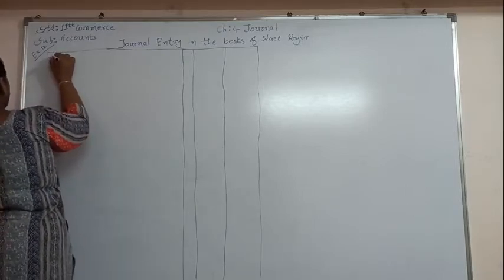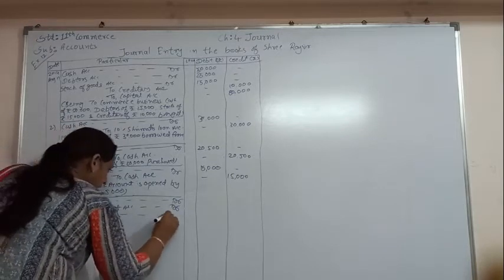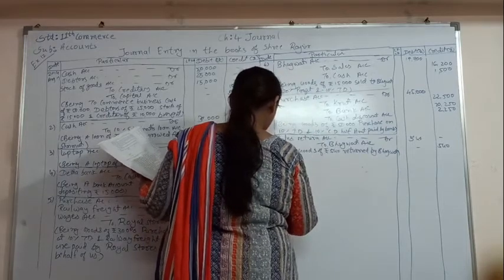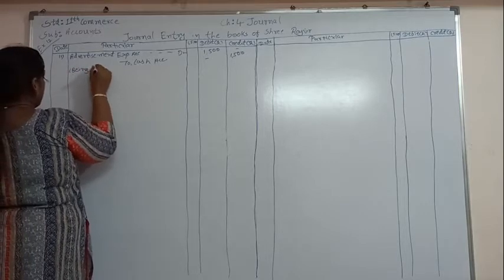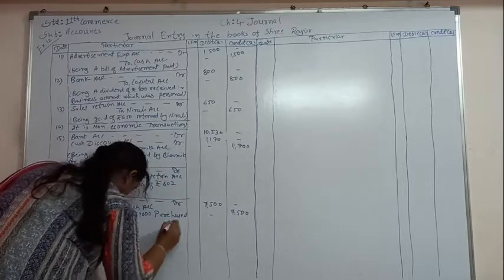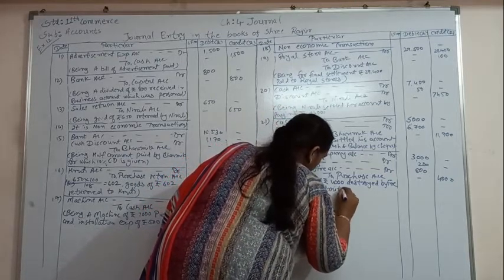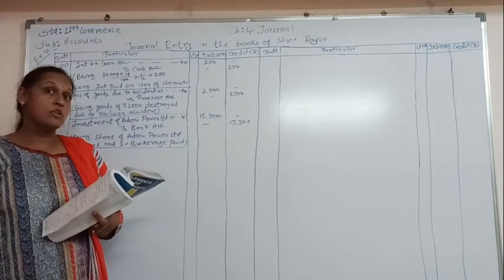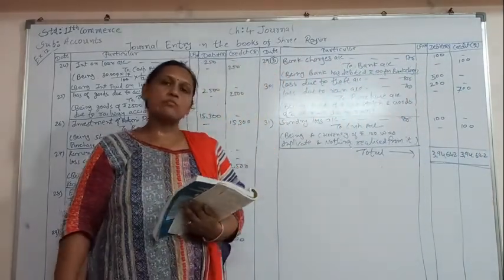Journal (part 12) Grade 11Chapter 4 Journal entries for all types of transactions